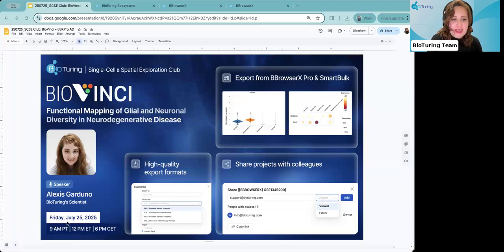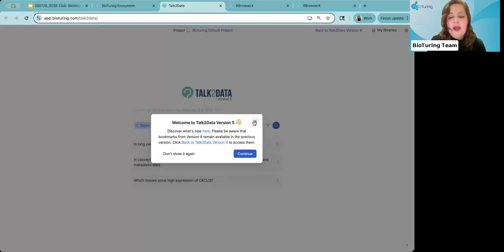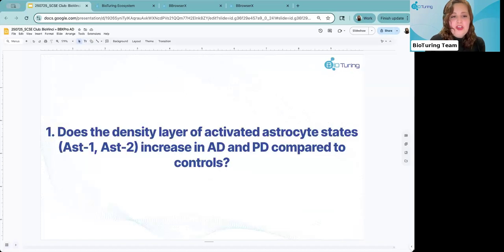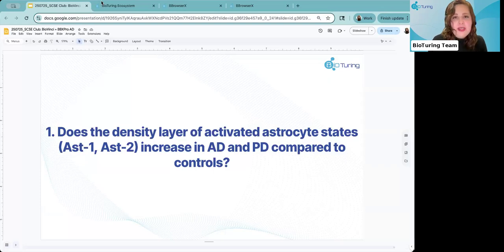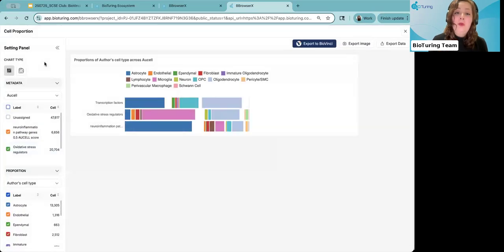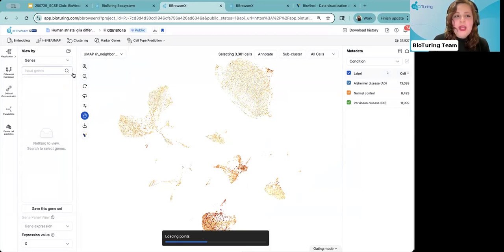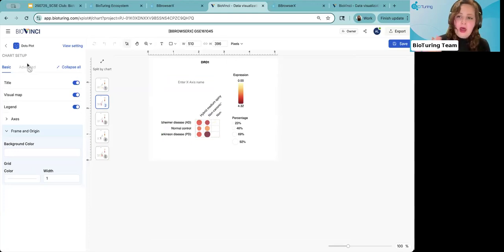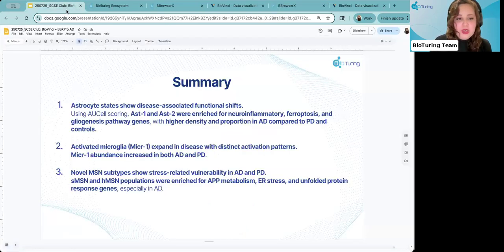EP45: Introducing BioVinci: Glial and Neuronal Diversity in Neurodegenerative Disease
🔬This week, let's visualize Neurodegeneration with BioVinci!

🚀 Join SCSE club as we explore the Xu et al. (2023) striatal snRNA-seq dataset (AD, PD, controls) using BioTuring’s BBrowserX Pro + BioVinci.

We’ll cover:
Astrocyte activation mapping with Density UMAP & AUCell enrichment
Microglial subtype shifts using proportional bar charts & violin plots (e.g., TREM2, APOE)
MSN neuronal vulnerability via bubble heatmaps of APP metabolism, stress, synaptic plasticity

Plus, a live demo on exporting to BioVinci for:
•  Customized UMAPs & boxplots
•  Publication-ready visual edits

This session showcases how to go from raw single-cell data ➡️ functional insight ➡️ clear, interpretable figures.

🕘 9 AM PT | 12 PM ET | 6 PM CET